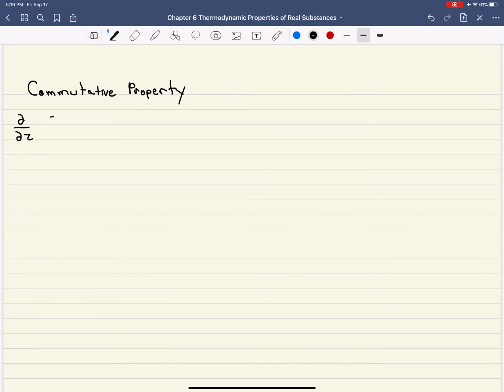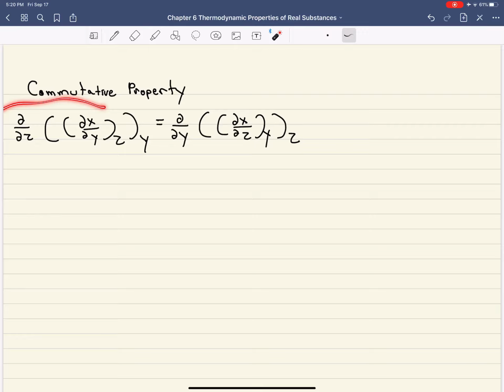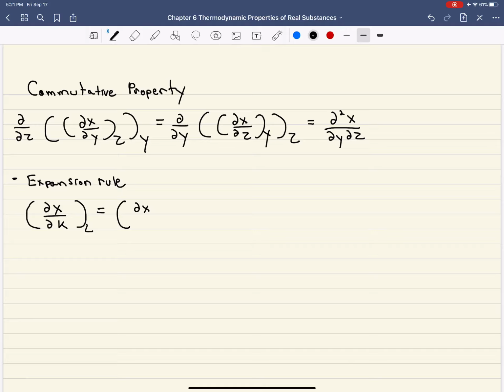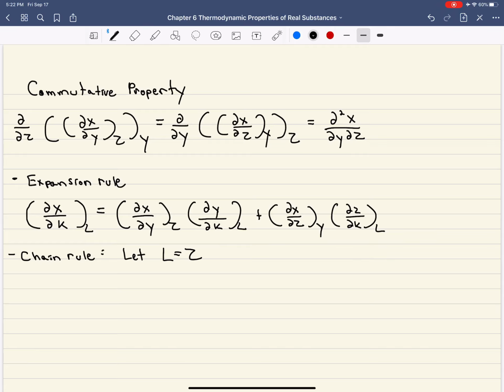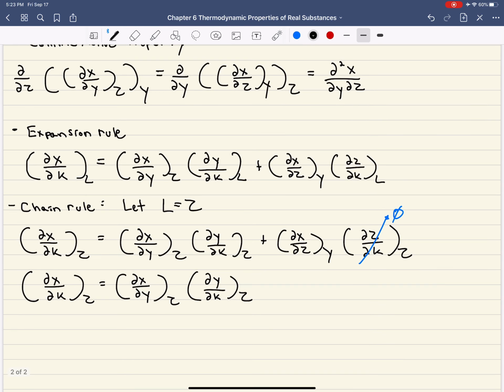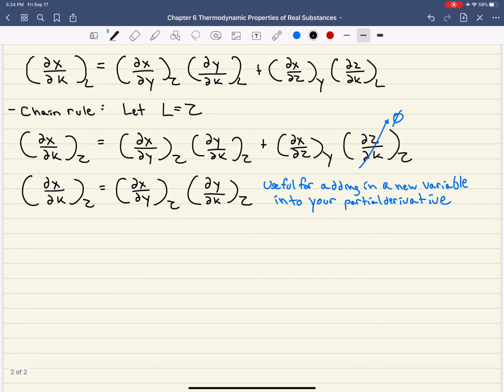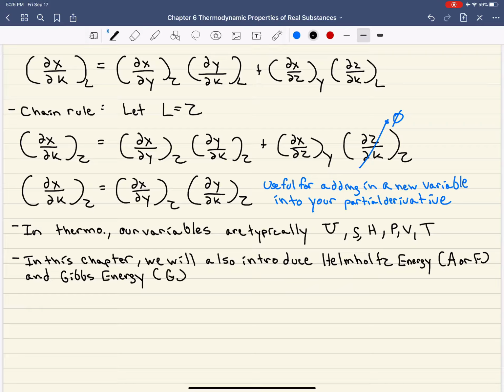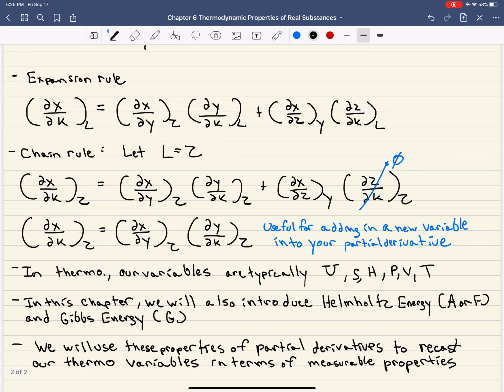8 Partial Derivative Properties II